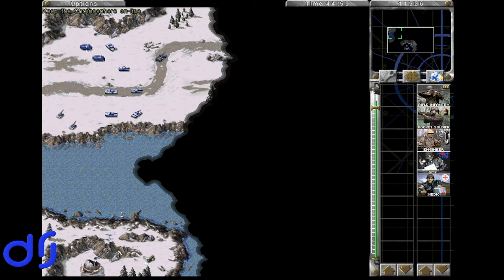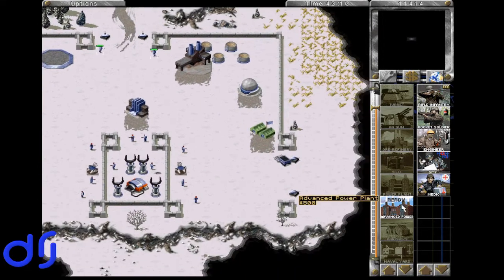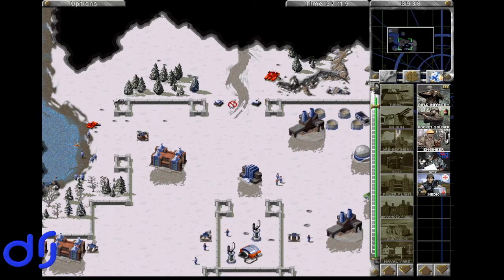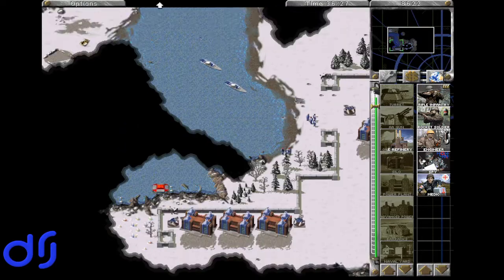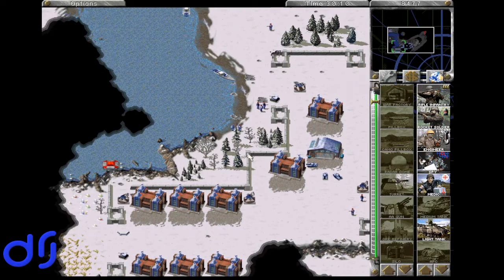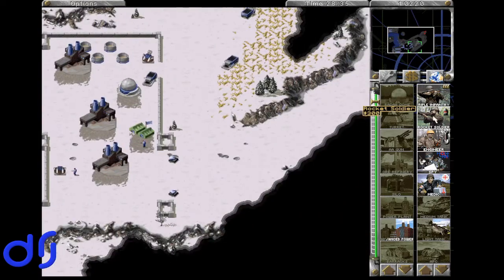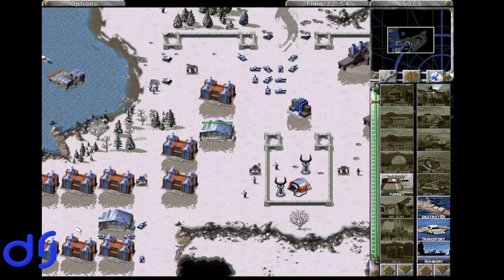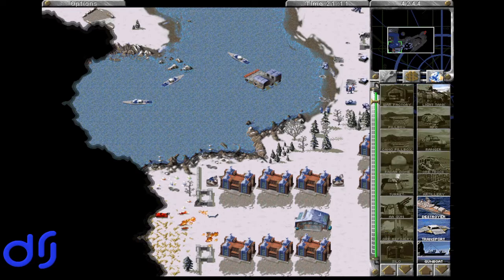Let's Play C&C Red Alert Part 9 - Allies 8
Red Alert was Westwood's follow-up to the wildly successful Command & Conquer and is tied with that game as a candidate for my favorite game of all time. In the alternate history of this seminal real-time strategy game, Nazi Germany never rose to power and instead World War 2 took the form of the Soviet Union launching a massive invasion to conquer all of Europe. Let us fight for control of Europe through the entire original campaign, both expansions (Counterstrike and Aftermath), and the hidden campaign.